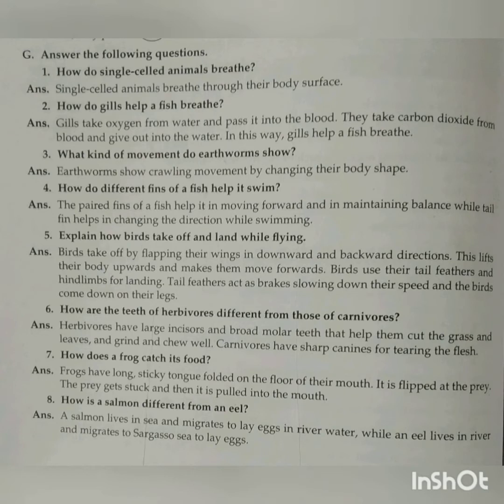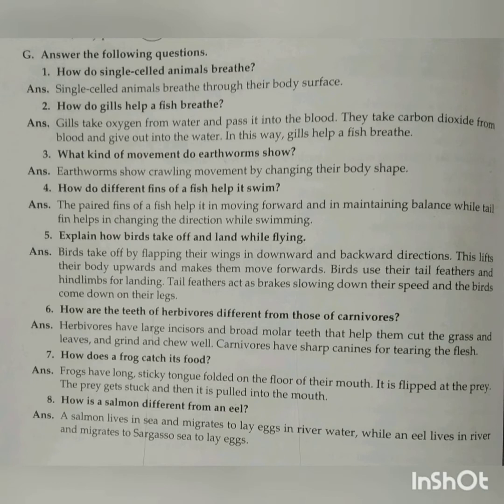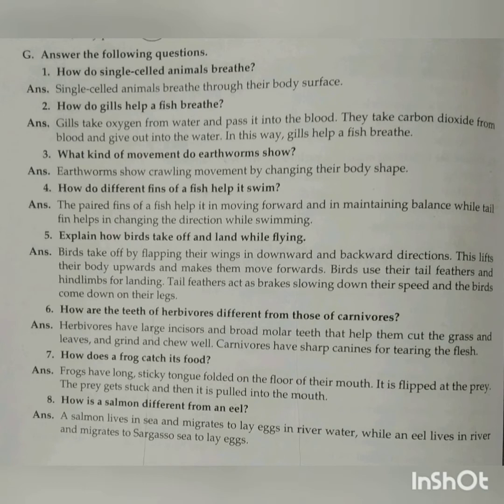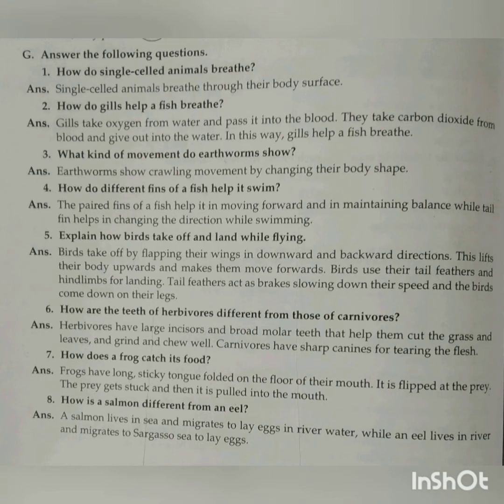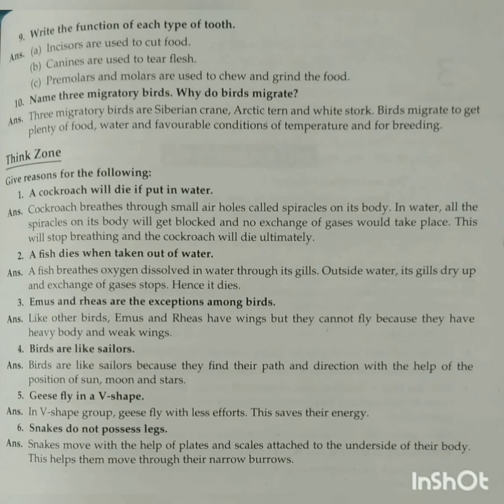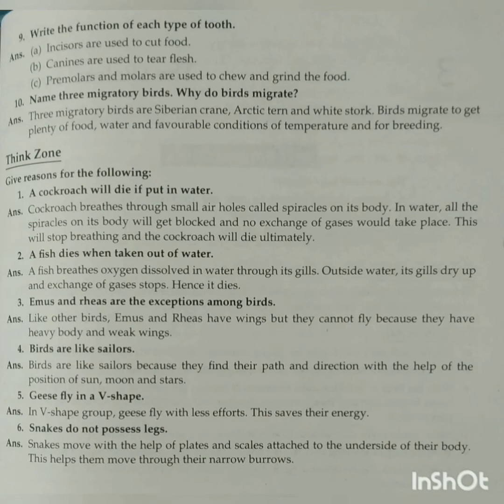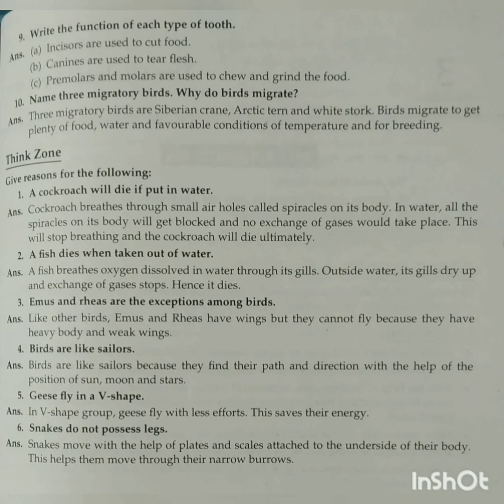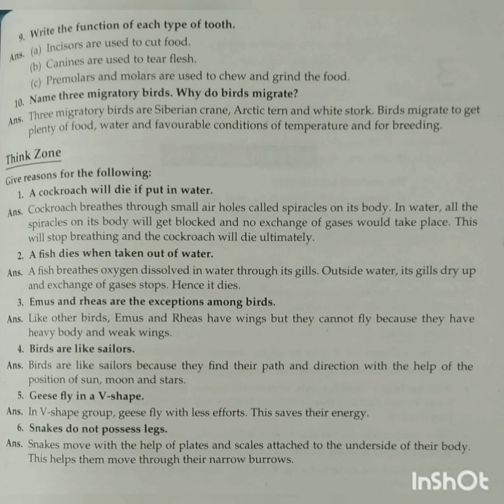| SCIENCE | CLASS 5th | CHAPTER 2 | ANIMALS AND THEIR VARYING LIFESTYLES | PART VII |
Science
Class 5th
Chapter 2
Animals And Their Varying Lifestyles
Part VII

By : Mrs Neetu Sharda
(TGT Science)
DIPS Begowal